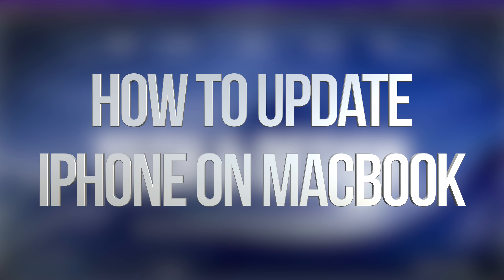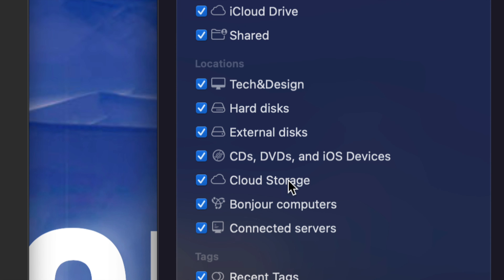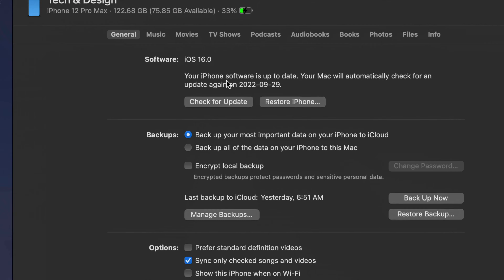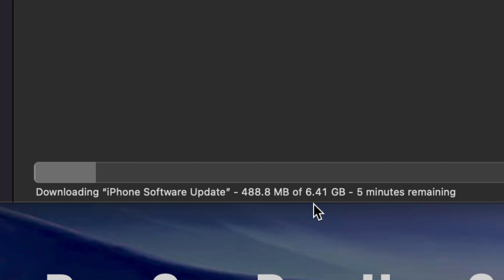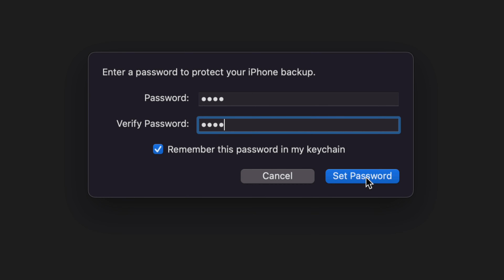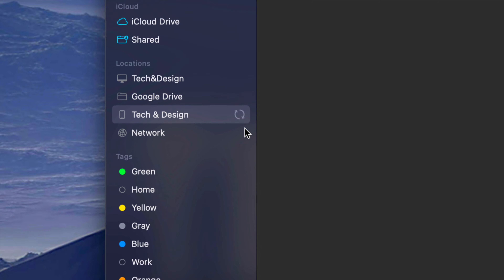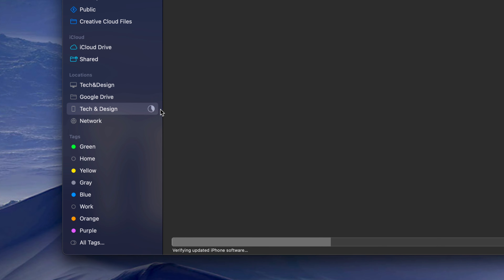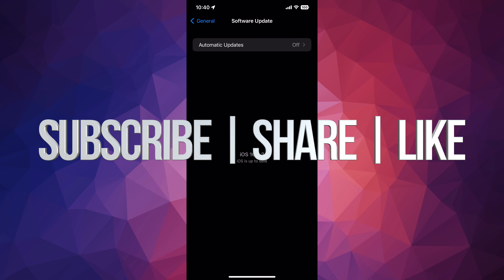How to Update iPhone on MacBook Pro, MacBook Air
Update iPhone on MacBook Air M1, MacBook Air M2, MacBook Pro M1, MacBook Pro M2